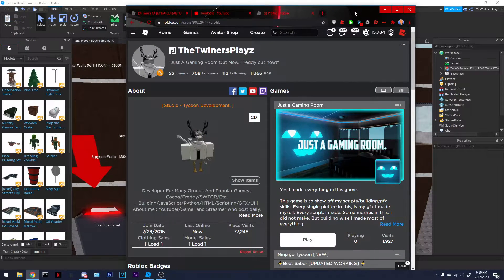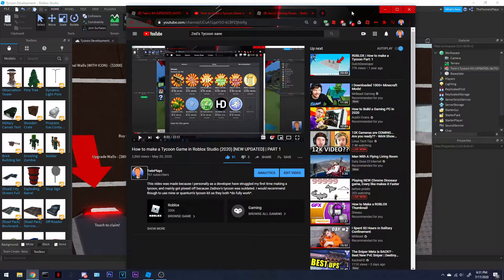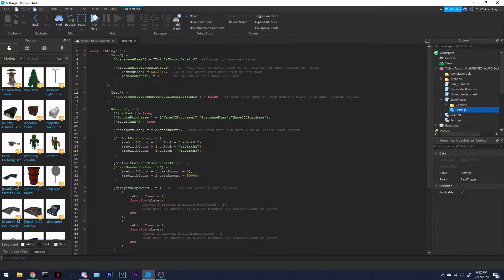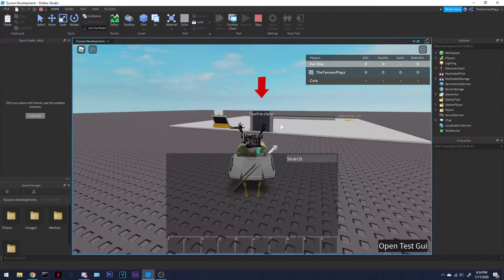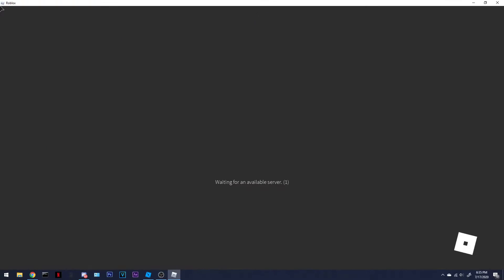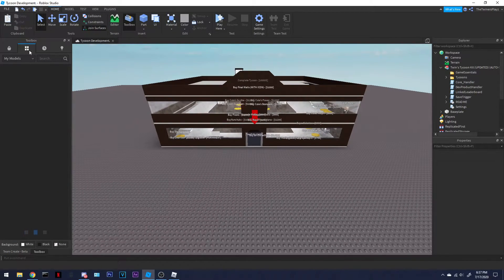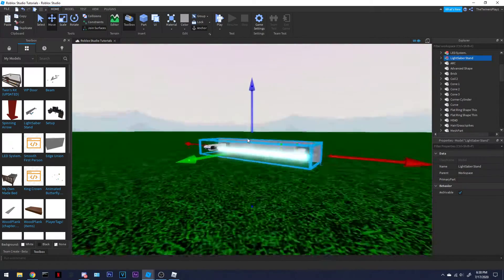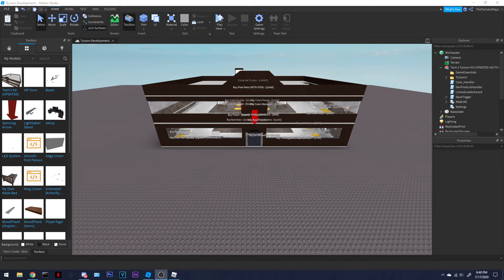How to make an AUTO SAVING Tycoon in Roblox Studio | 2020 (UPDATED!)